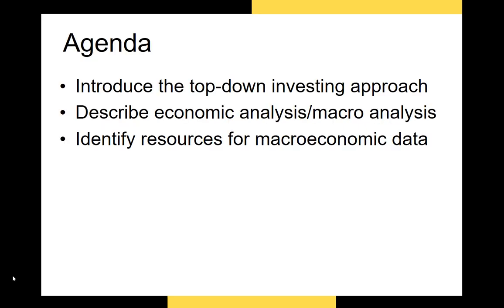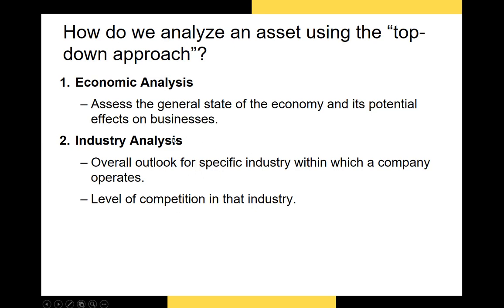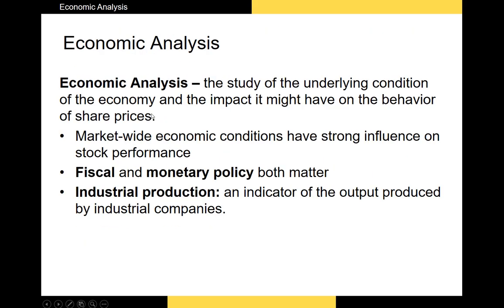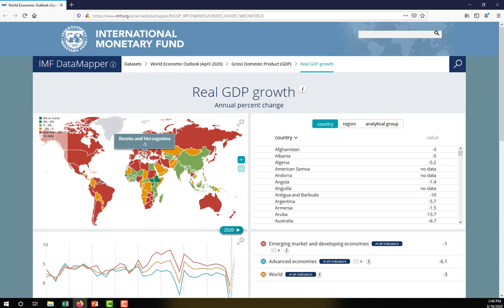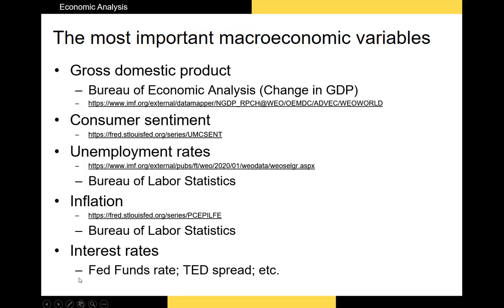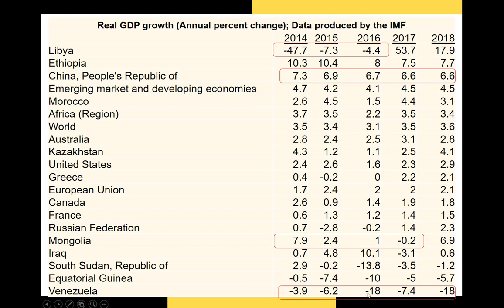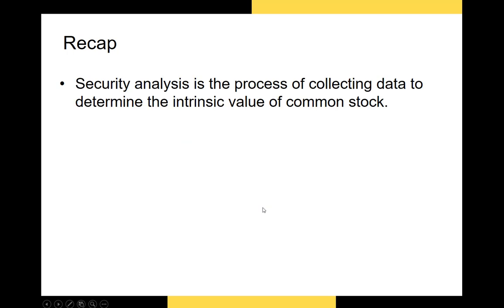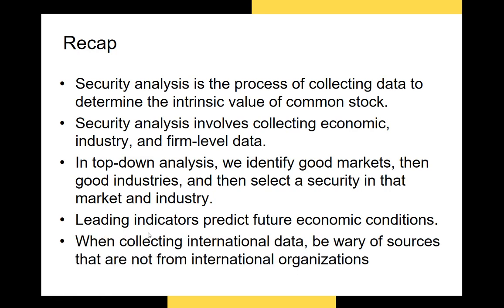Analyzing Common Stocks Part 1: Economic Analysis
In this video, I discuss the top-down investing approach, describe economic analysis, and describe resources for macroeconomic data.